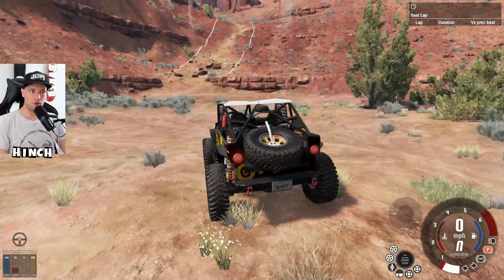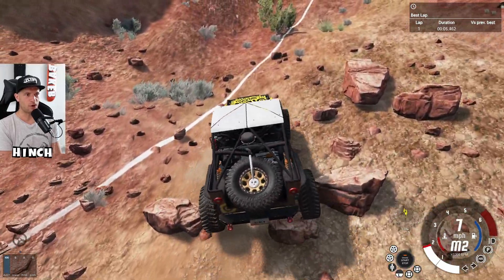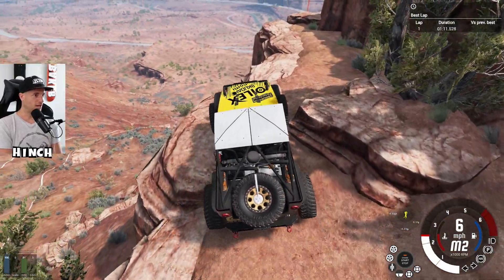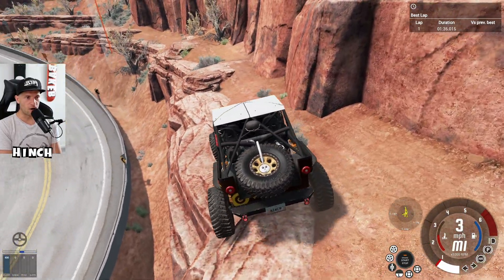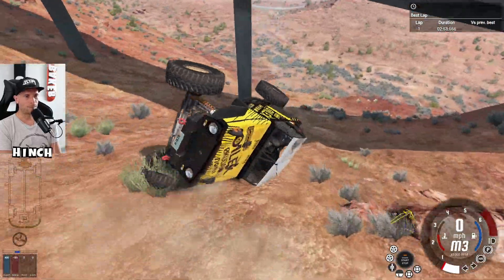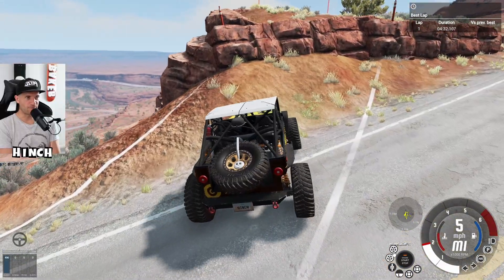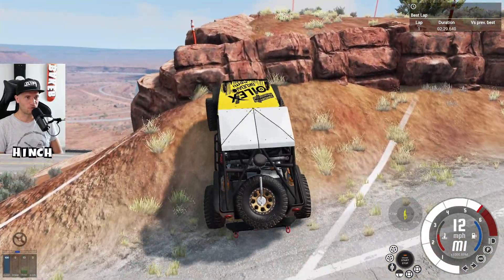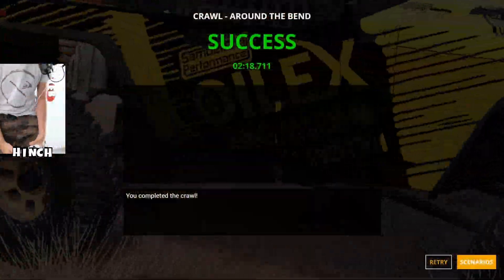BeamNG.Drive - WORLDS HARDEST DRIVING GAME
I drive the worlds most dangerous cliff path on Beam Drive! this game is the worlds hardest driving game. Beam Drive is the worlds most difficult driving simulator, watch as i take one of the hardest offroad tarcks on the game!

Info
BeamNG.drive is a realistic, immersive driving game offering near-limitless possibilities. Our soft-body physics engine simulates every component of a vehicle in real time, resulting in realistic, dynamic behaviorGame Official Website (you can purchase & download the game there)